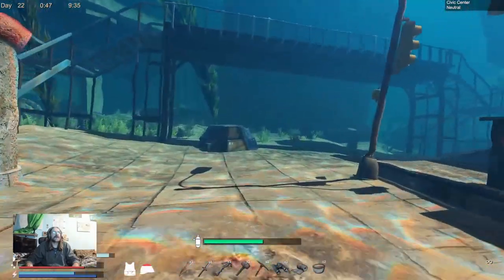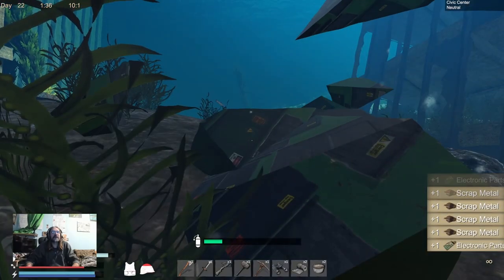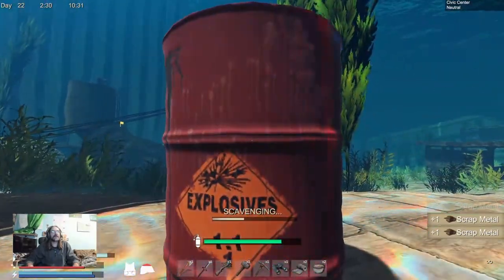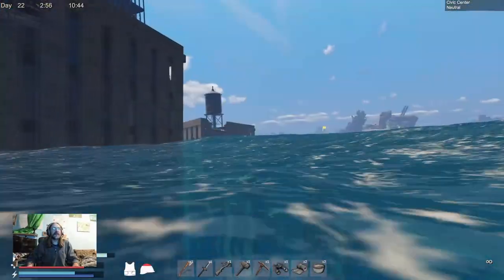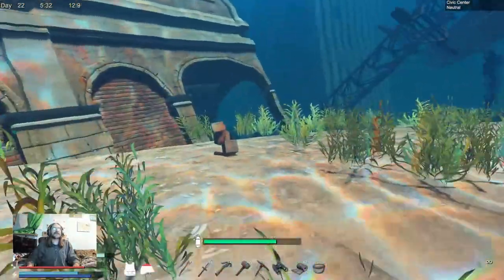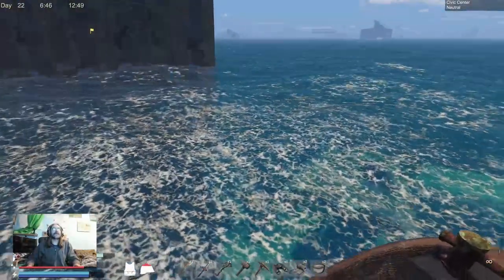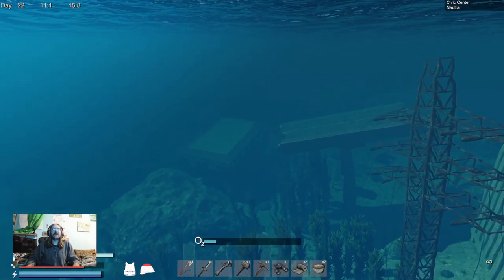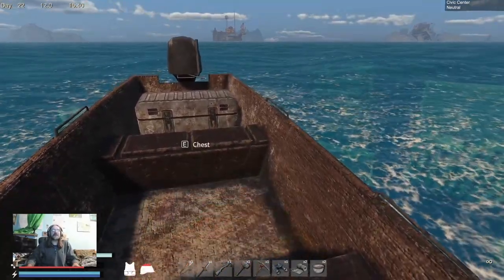Sunkenland - exploring the tower area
Shout out to my First Channel Member Chris Thank you for the support.